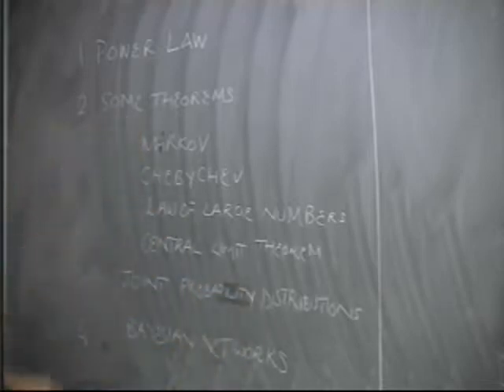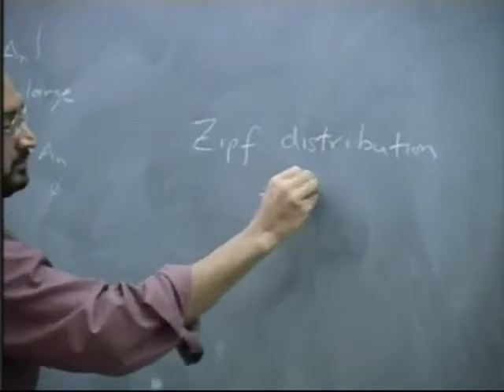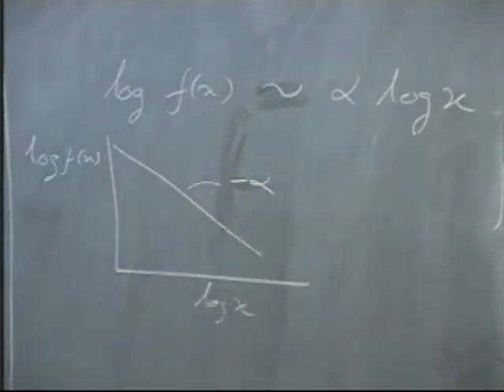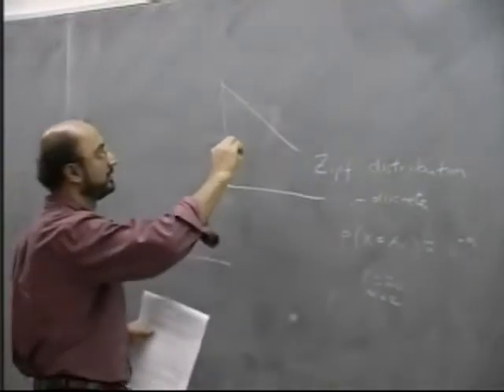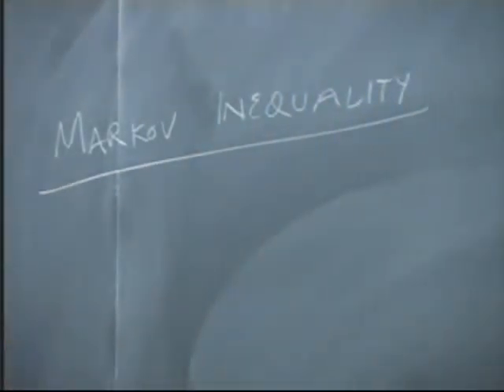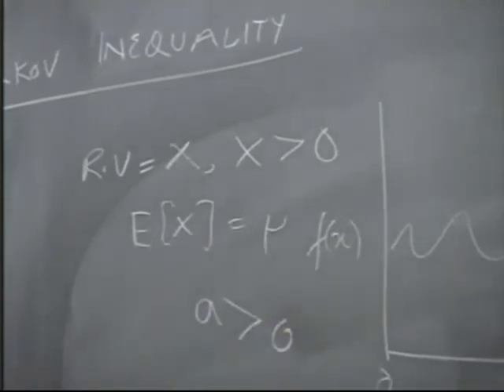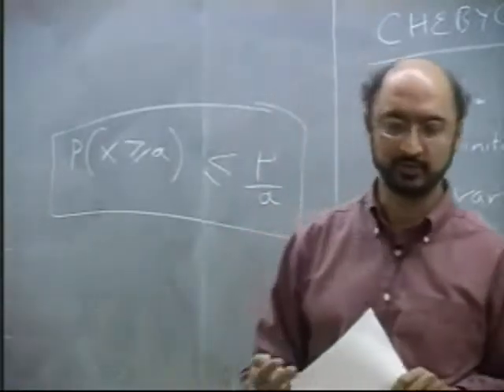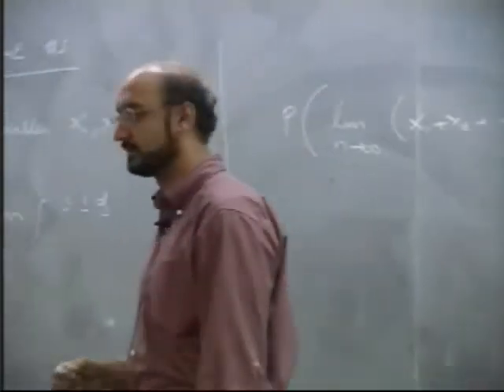2008 Lecture08 Part1 Mathematical Foundations of Computer Networking